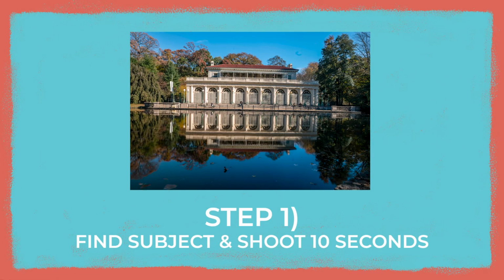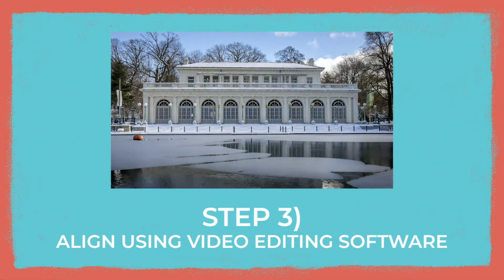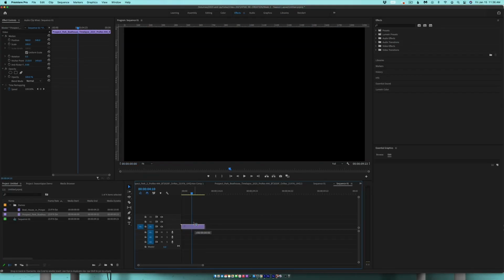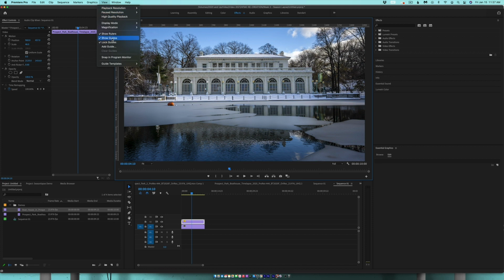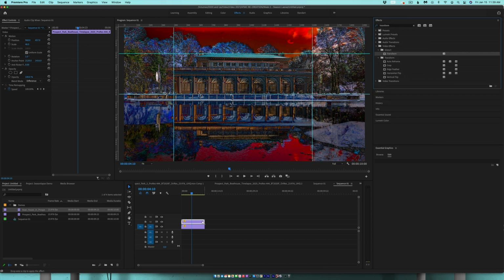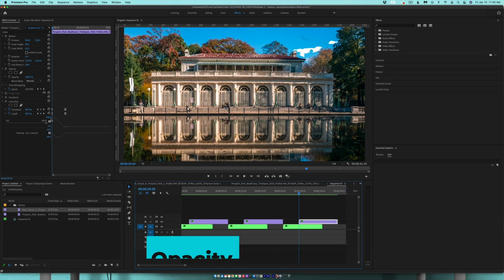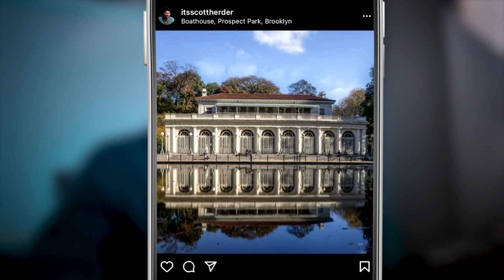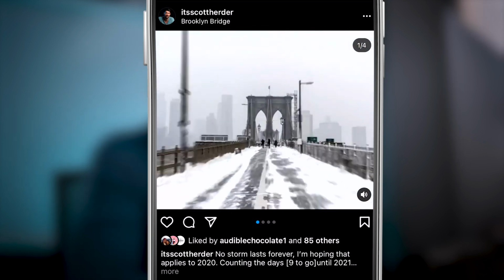How to Create a Seasonlapse in Three Easy Steps | Week 2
This week I try to learn a Seasonlapse where the seasons change in a timelapse.

This is week 2 for an ongoing series where I try to recreate stunning timelapse sequences that inspire me. If you have any thing you want to see recreated shoot me a message.